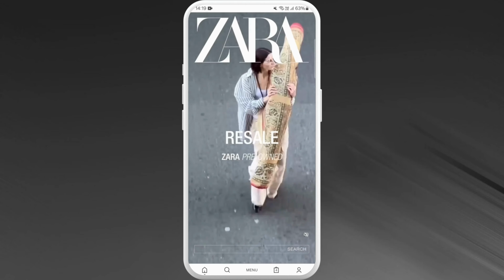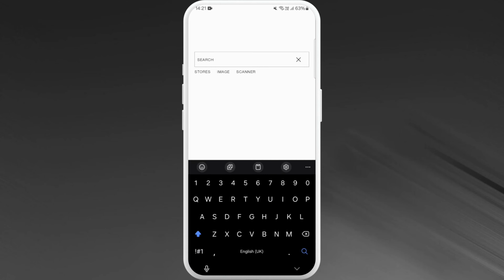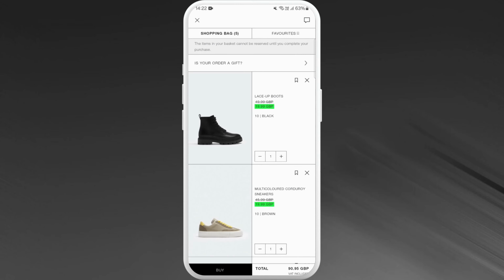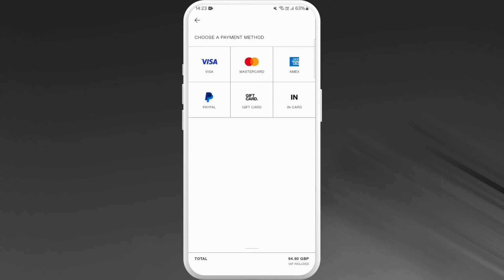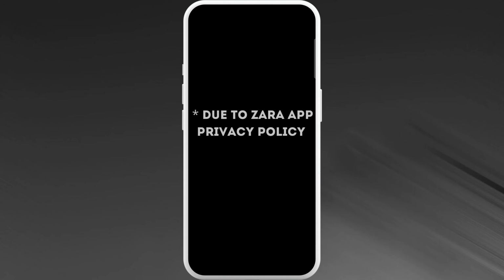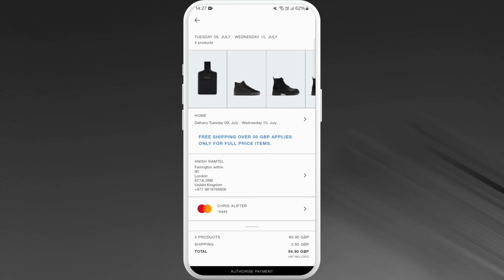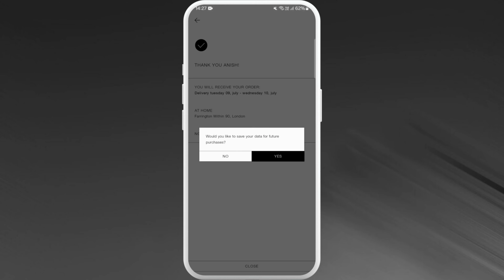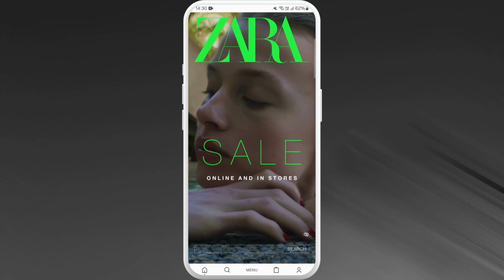How to Add Credit Card to Zara App 2024?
In this video, we'll walk you through the process of adding a credit card to the Zara app for a smooth and secure shopping experience. Follow our easy steps to ensure your payment method is set up correctly for your next purchase.